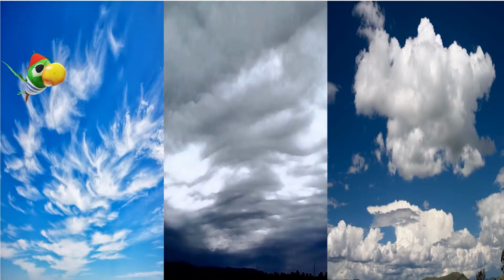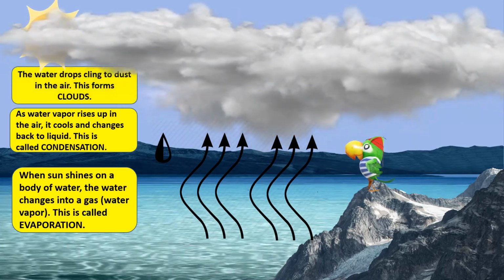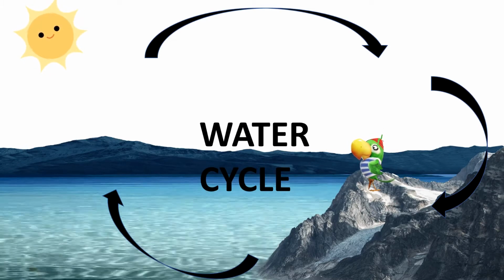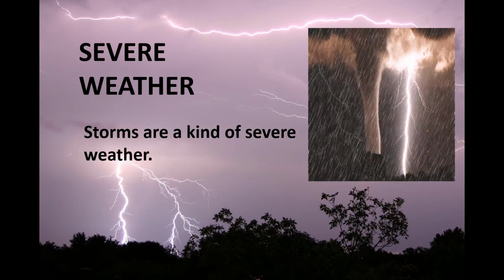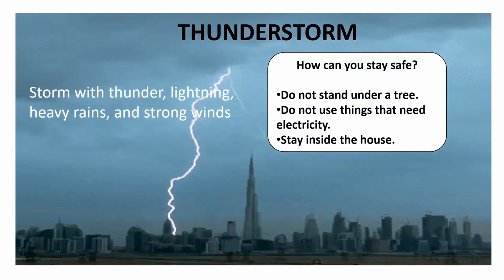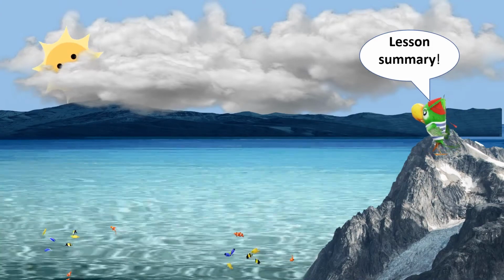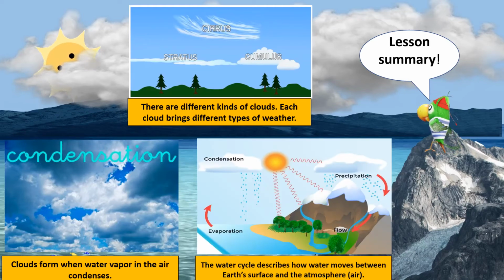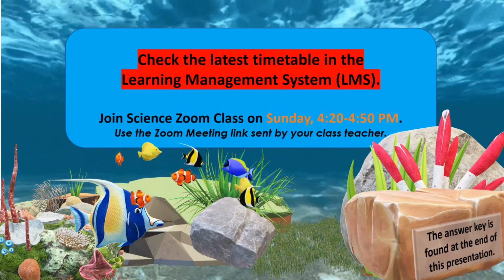The Water Cycle